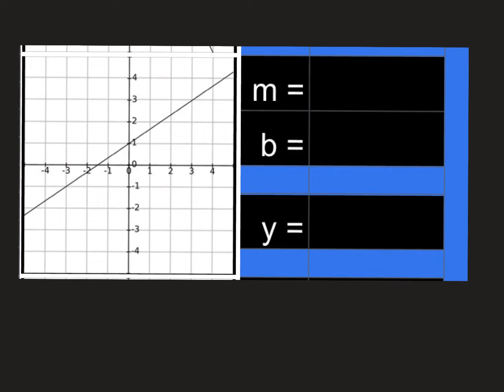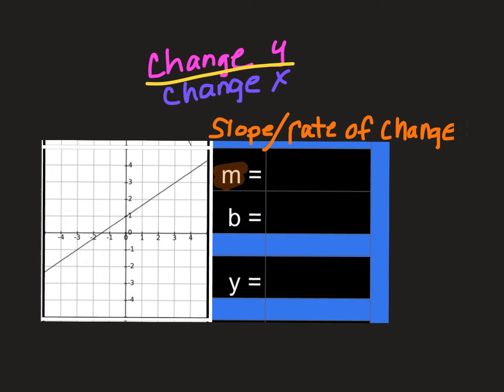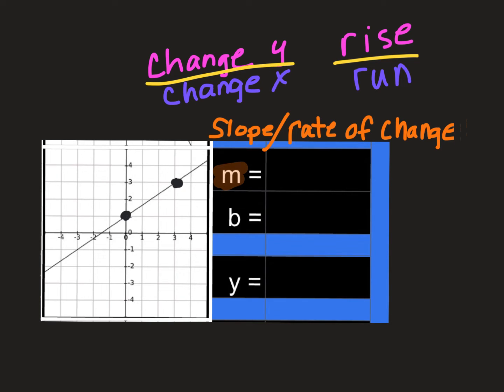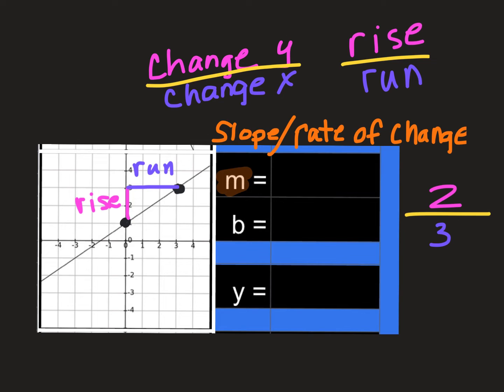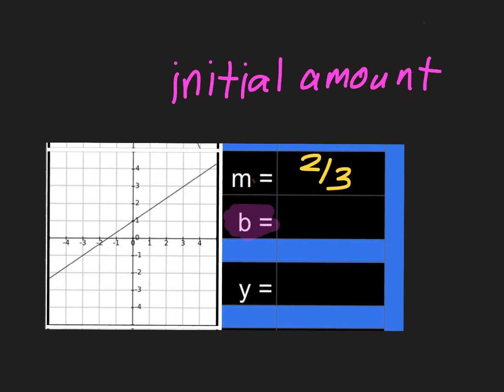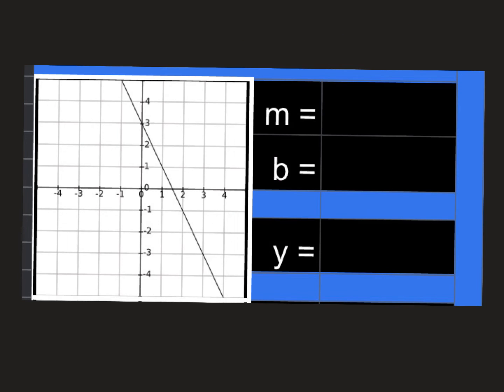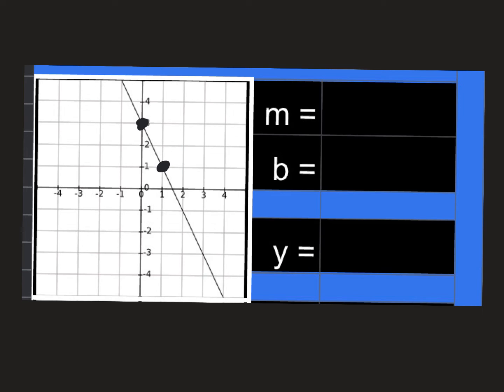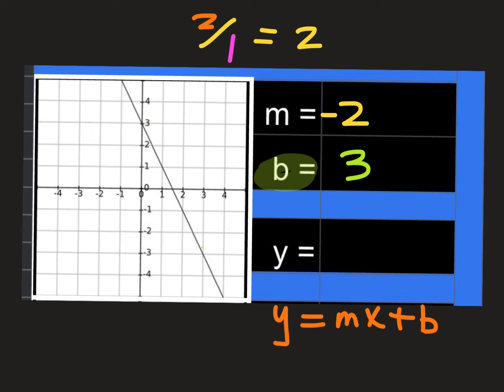Slope and y intercept from graph examples